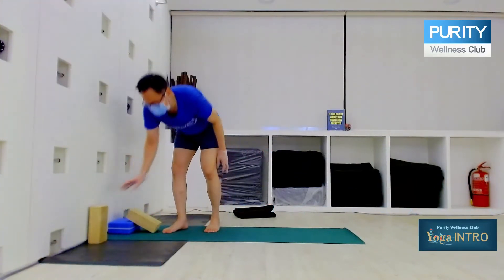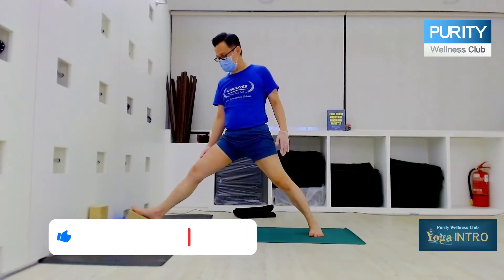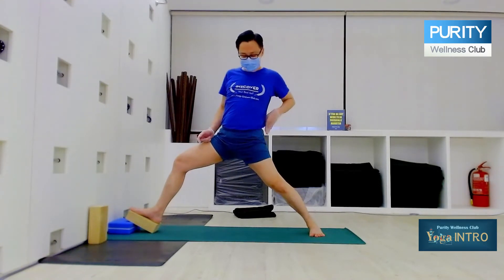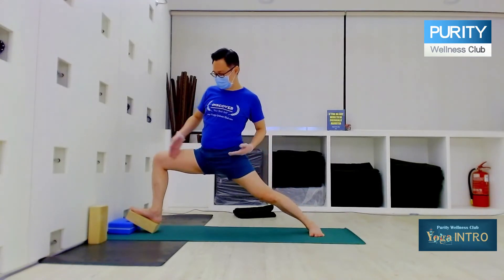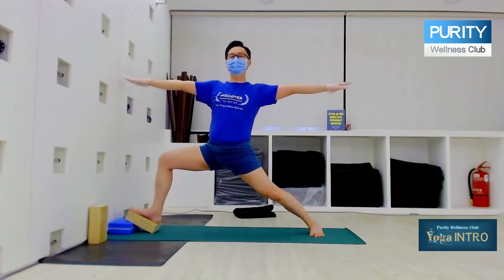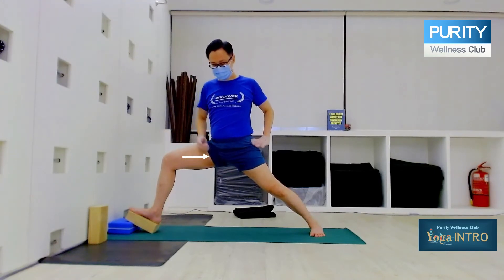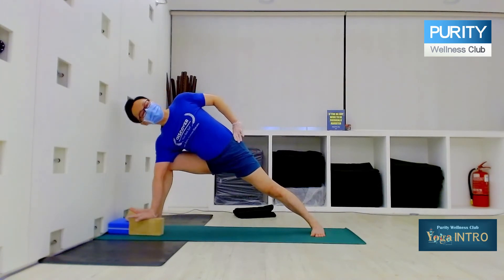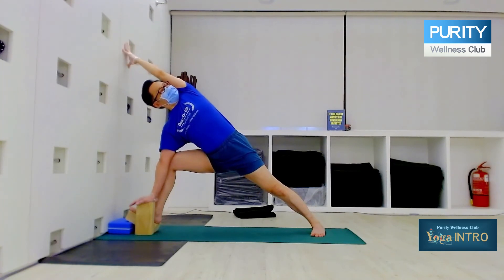Virabhadrasana II | Utthita Parsvakonasana | Iyengar Yoga | Yoga Introductory Course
Virabhadrasana II | Utthita Parsvakonasana